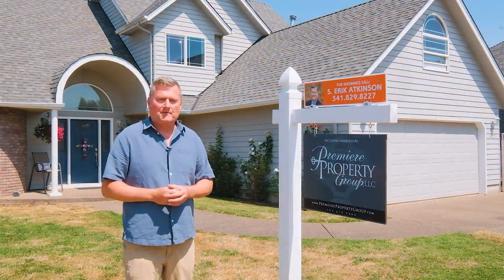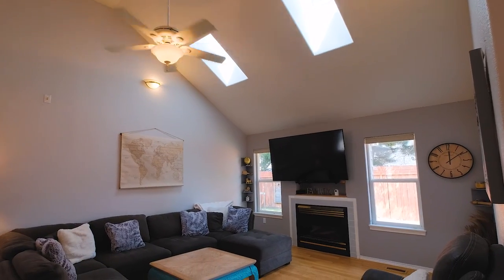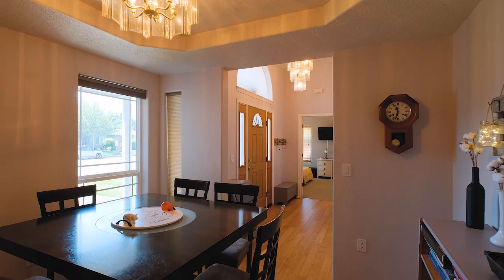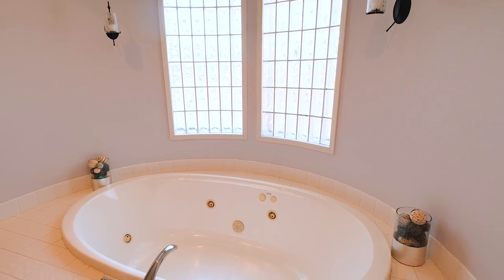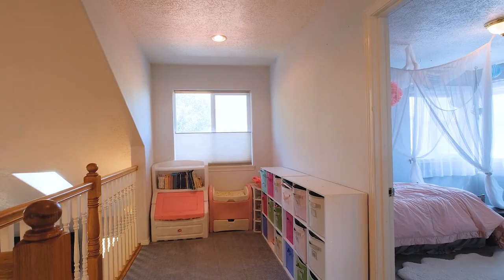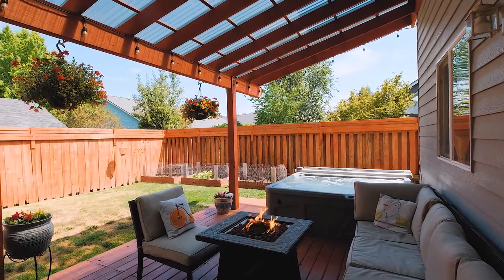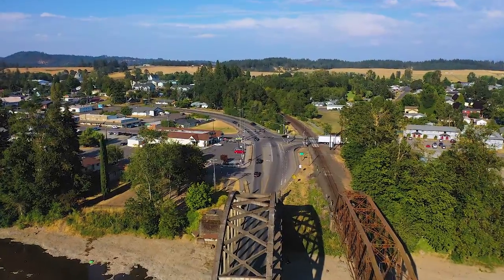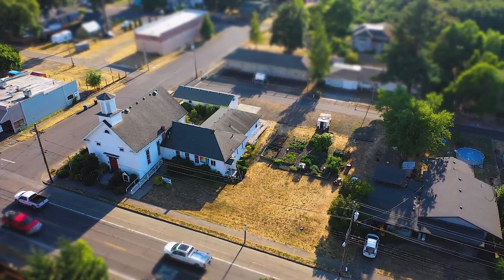627 Alder Ct Jefferson Oregon AGT